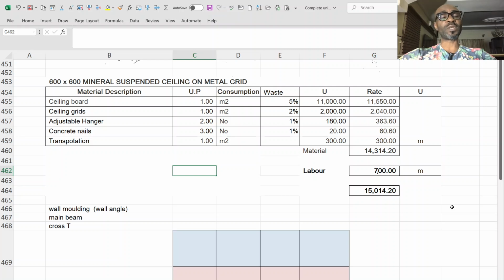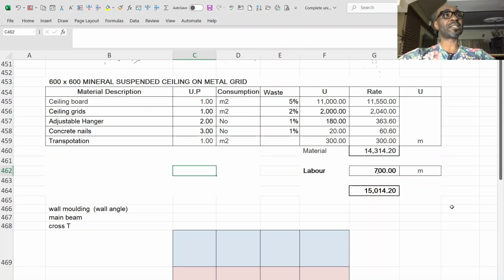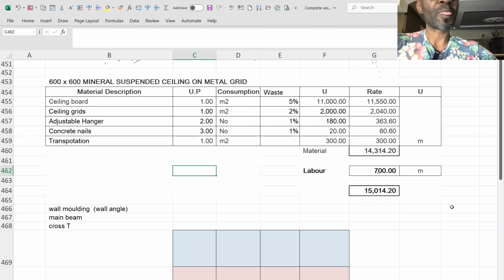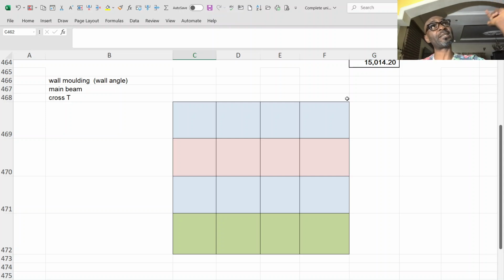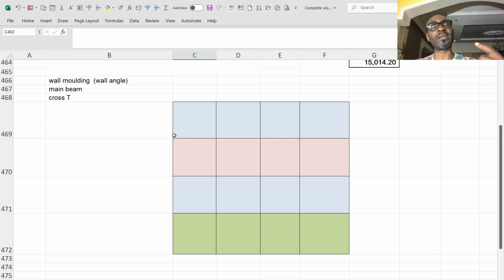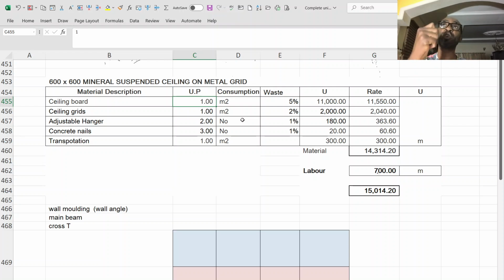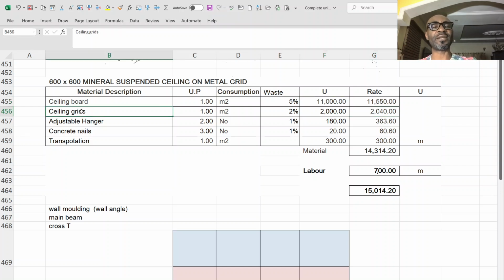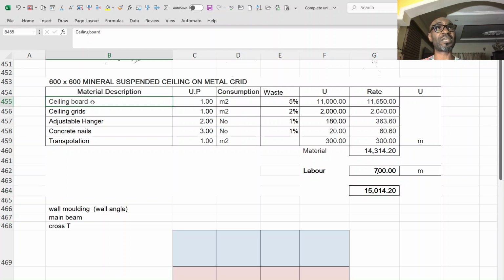Cost analysis for a unit rate of mineral acoustic ceiling